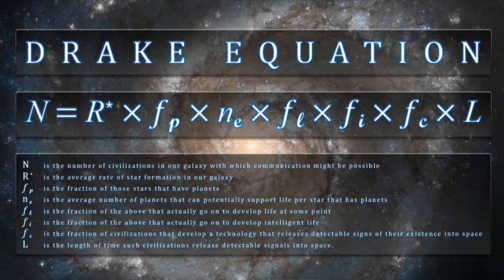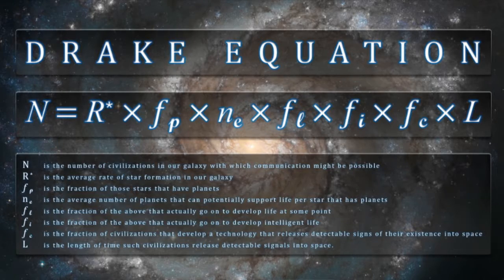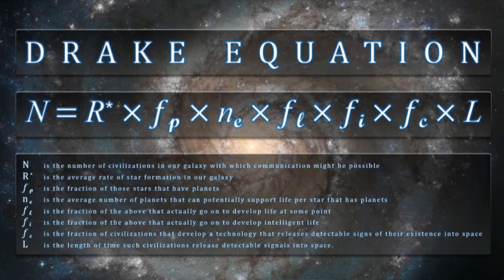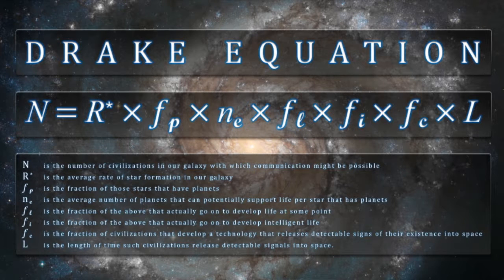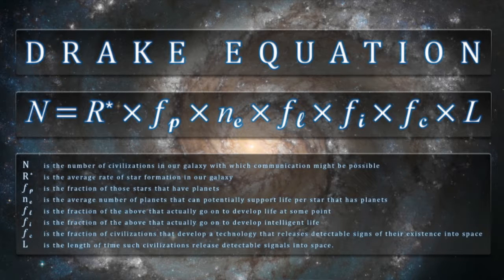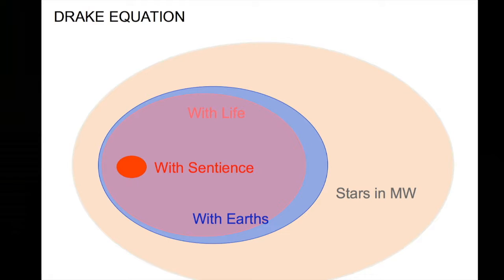11.10: Drake Equation